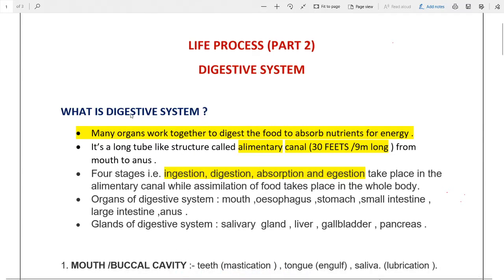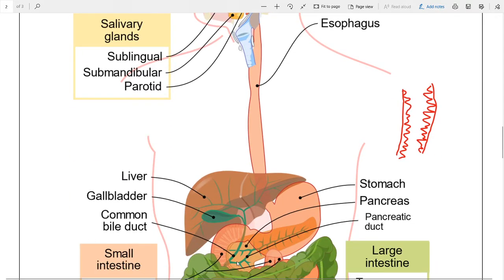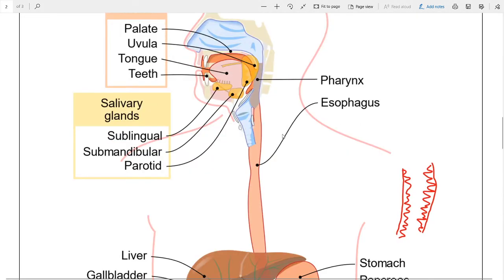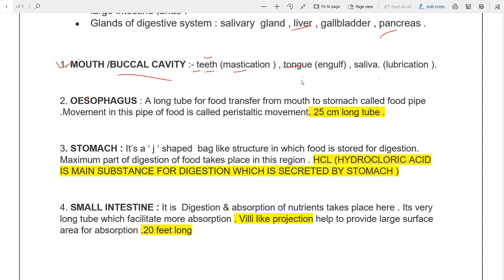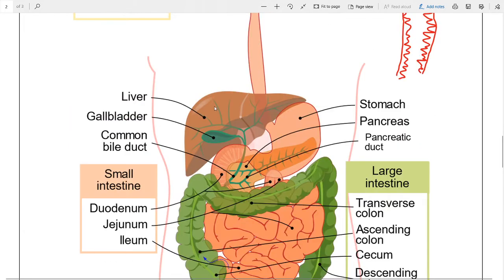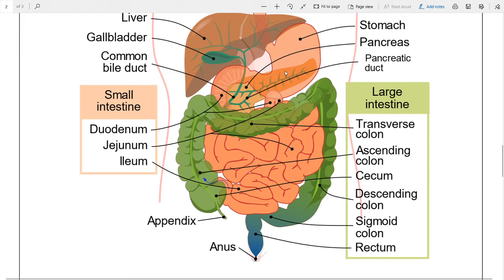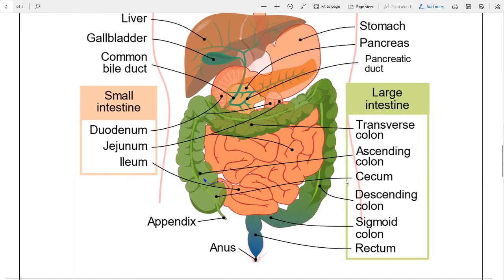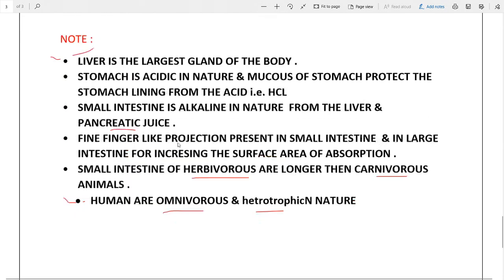Digestive System || Explained || English || Impulse tutorials